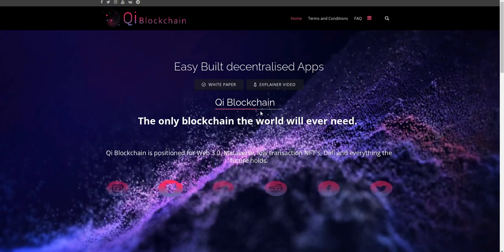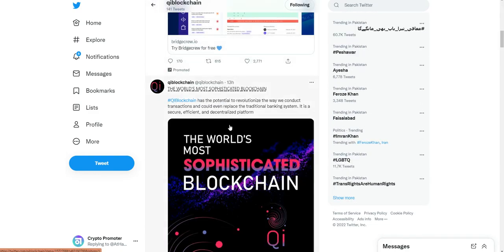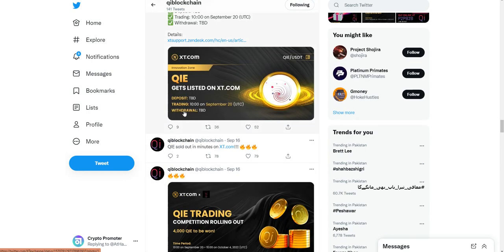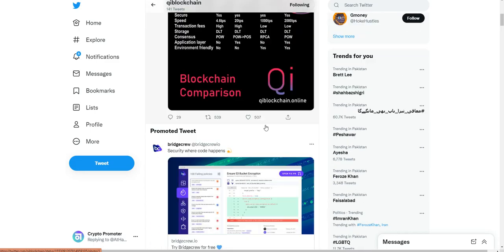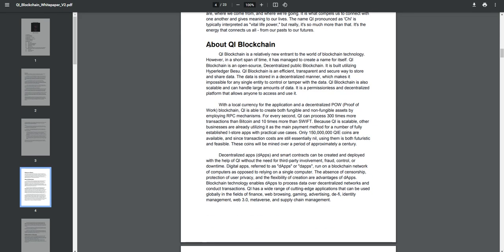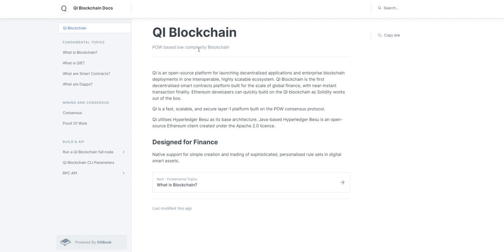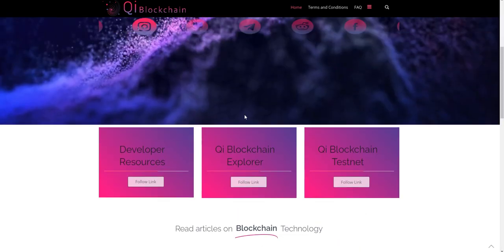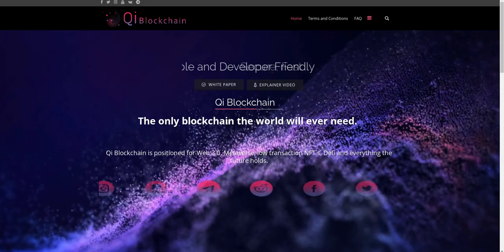QI BLOCKCHAIN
QI BLOCKCHAIN to utilize blockchain technology not just for maintaining a decentralized payment network but also for storing coding system that may be wont to power tamper-proof decentralized financial contracts and applications.

Bitcointalk username: sohail2021